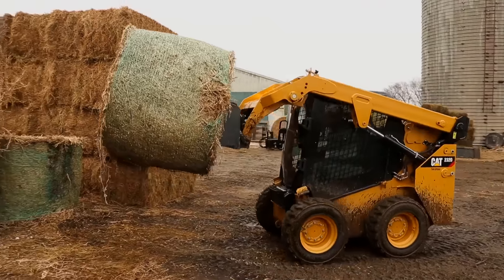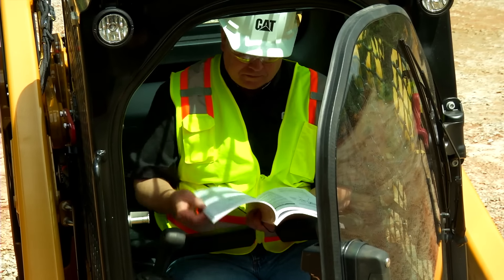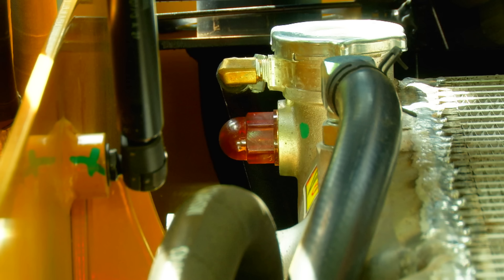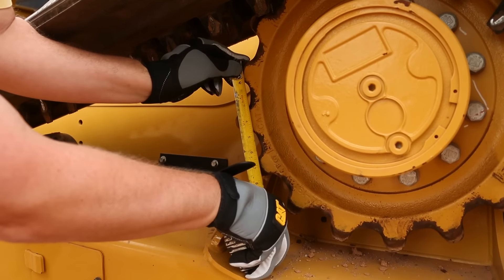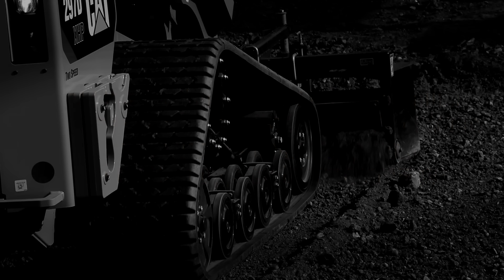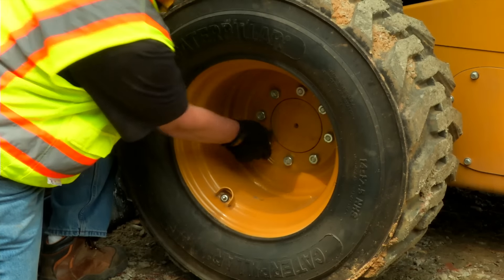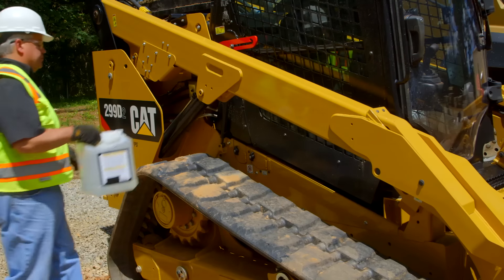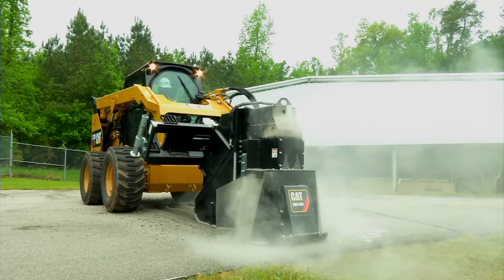Daily Maintenance for Cat® D/D2 Series Skid Steer, Multi Terrain and Compact Track Loaders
| Proper maintenance is key to get the most out of your Cat® D Series Skid Steer Loader, Multi Terrain Loader or Compact Track Loader.  This video reviews the basic daily maintenance steps you should take to keep your machine in top working condition.